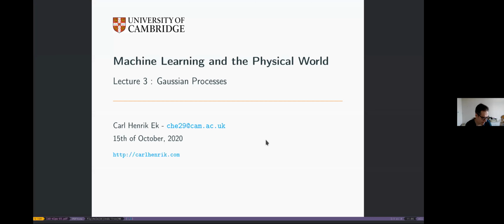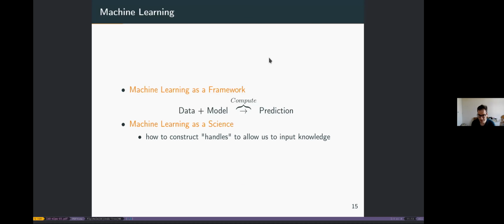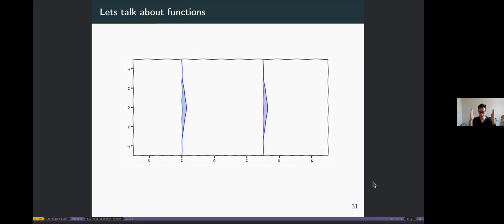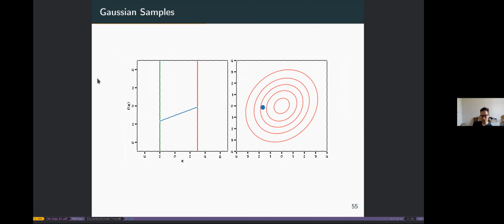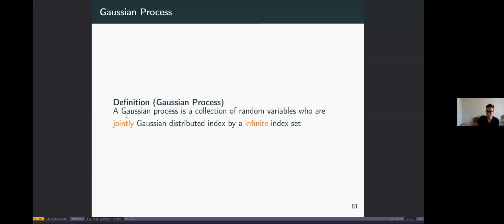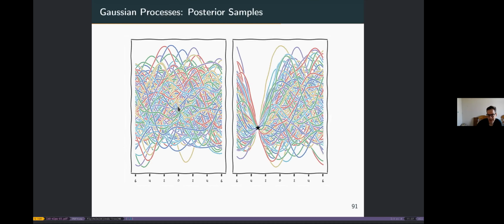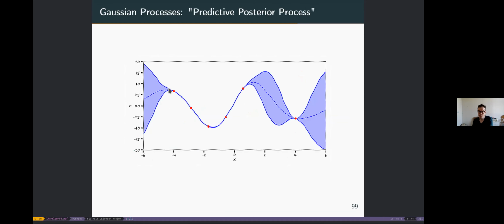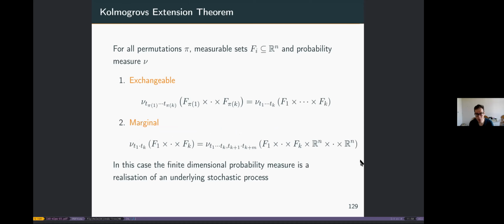ML and the Physical World 2020: Lecture 3. Gaussian Processes